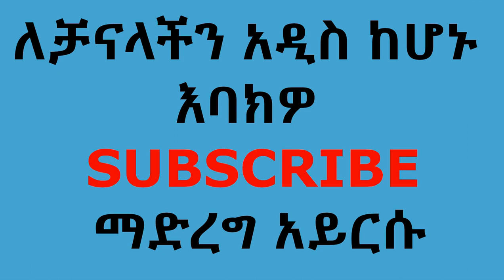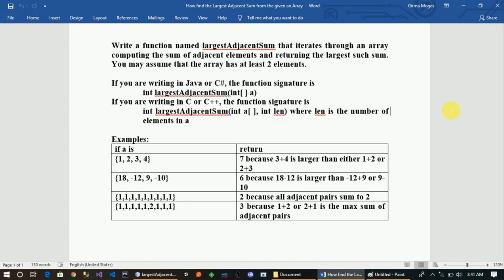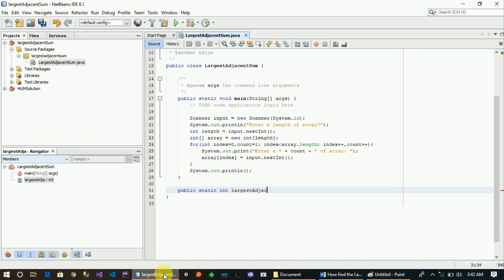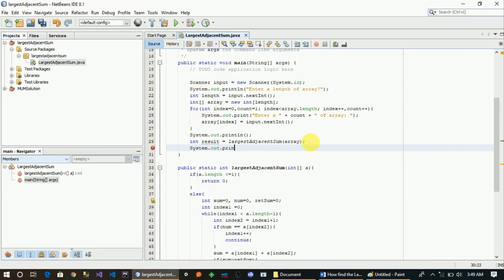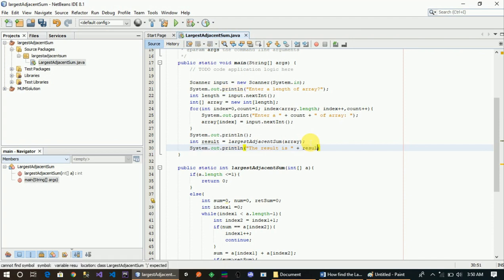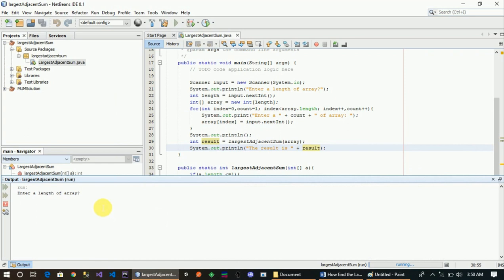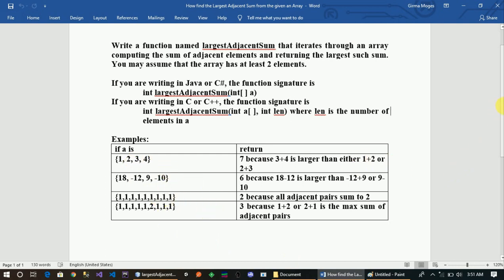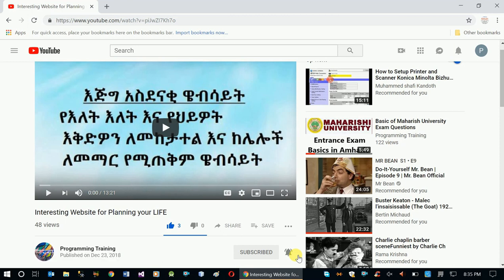How find the Largest Adjacent Sum from the given an Array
This video shows How find the Largest Adjacent Sum from the given an Array from a list of questions from Maharishi University exam.